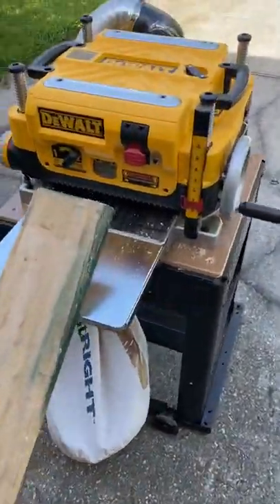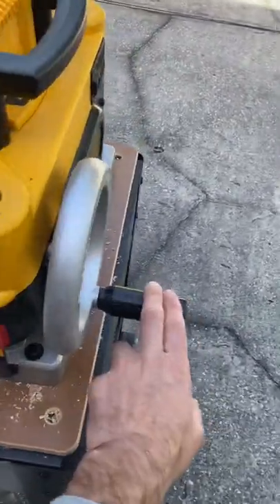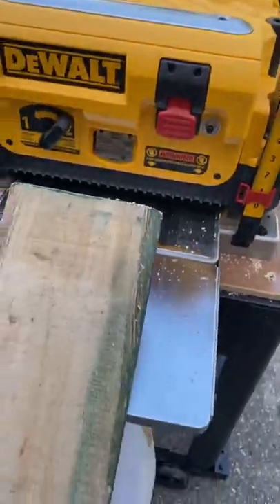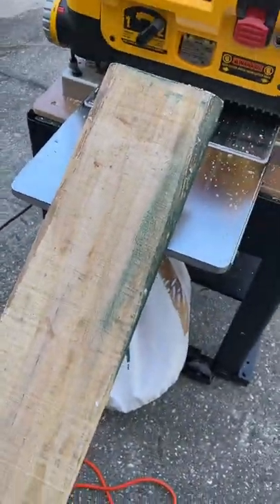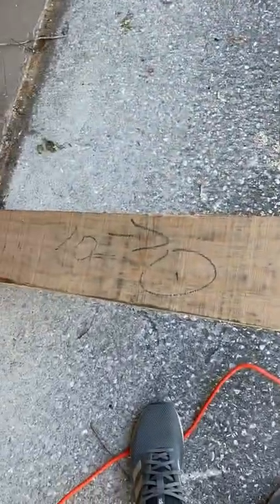Using a Planer 101